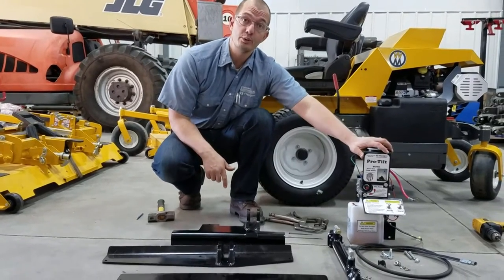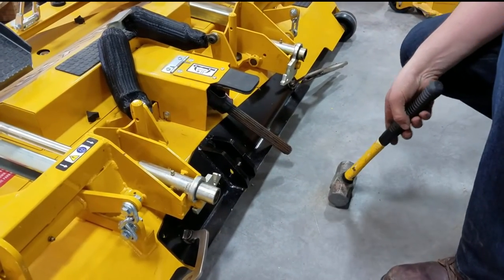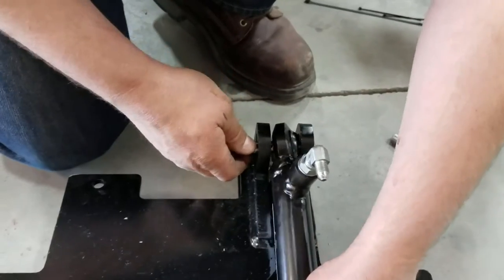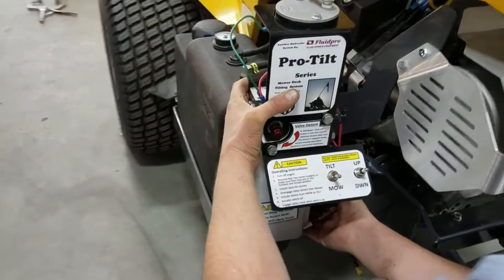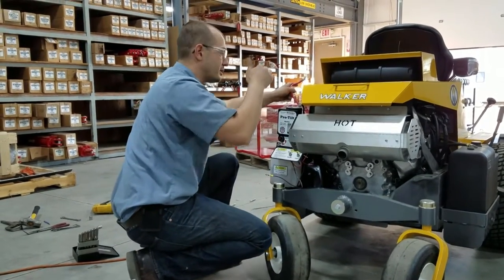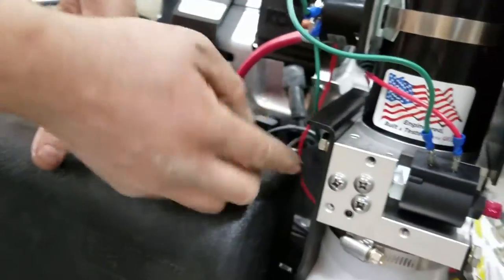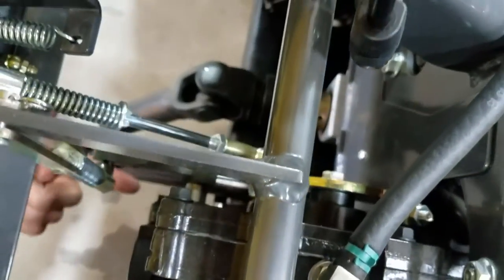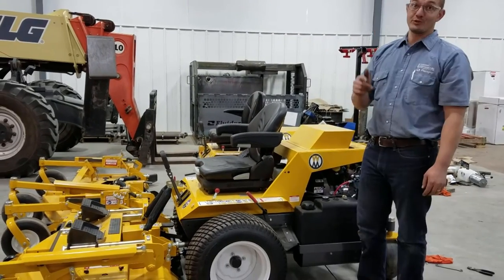Installation_Pro-Tilt_Final_19Nov2016